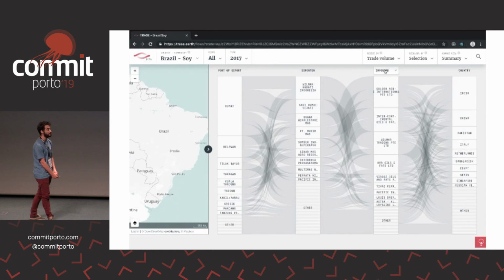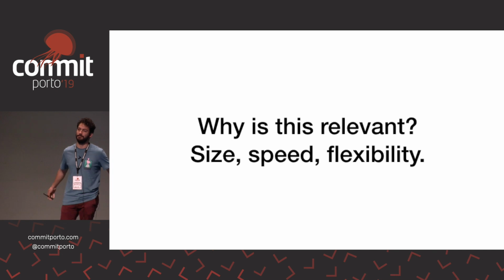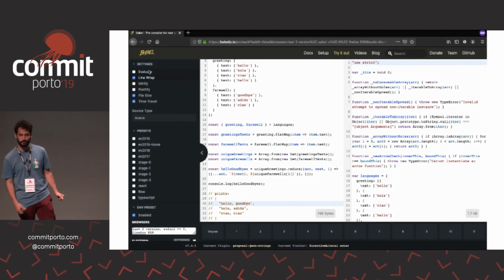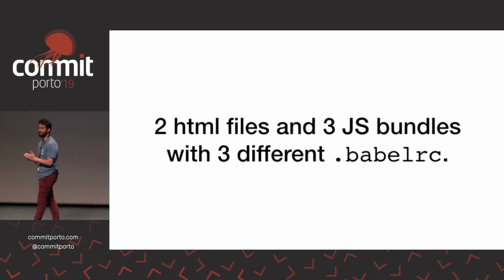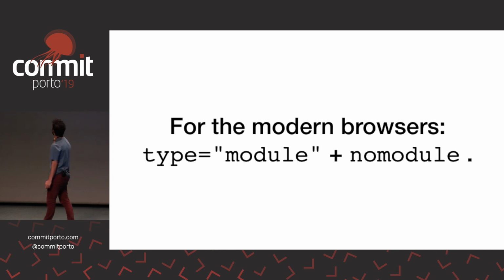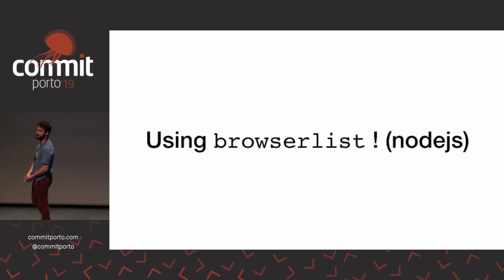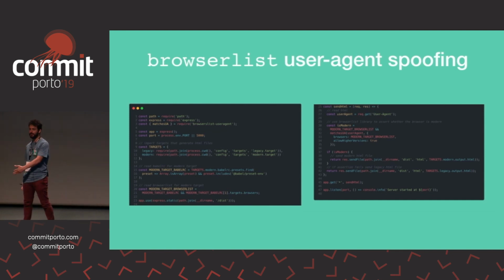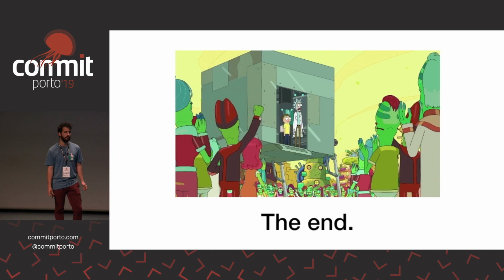Commit Porto '19: "Always split your Aces and 8s": how to serve better front-end builds (...)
"Always split your Aces and 8s": how to serve better front-end builds to all browsers by Rodrigo Solís

Modern web apps use JS features that not all browsers can understand. To be able to do this, developers transpile their code into an older version of javascript that browsers can understand. However, modern browsers are catching up with the language and most of them can understand the latest features of JS.
I want to talk about a way we can make different builds for different browsers. This way we're able to send less code to modern browsers and let them use their native implementation which is faster. This strategy allows us to send the transpiled code to the old browsers without penalizing modern ones.

Relevance? I think this is useful to all web developer that work in a large enough app and have the need to support old browsers.

Objective? Introduce the idea of multiple builds to the audience, and let them know how hard (or easy) it is to implement. Share common gotchas and best practices.

Approach? I was thinking on using a metaphor throughout the talk, where I talk about browsers as if they were sled dogs. In this metaphor I explain how fast sled dogs have to carry the burden of the regular and the slow ones. Then pose a different strategy where we group fast dogs in a separate sled to the regular ones, and the slow ones. This will allow us to treat each type of dog differently and also give them special care. No dog should feel bad just because they're slower / older.

Structure? Start posing the issue with a similar intro to this abstract. Continue showing some cute dog pics while I talk about this metaphor. And finish with a code example.